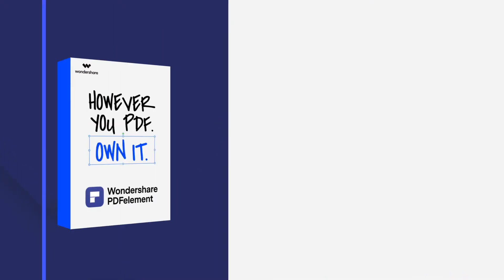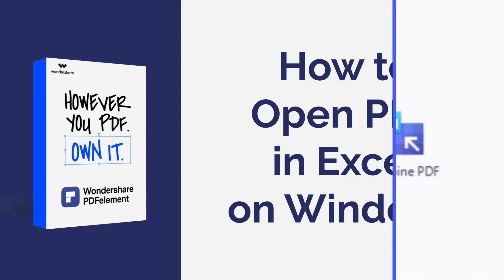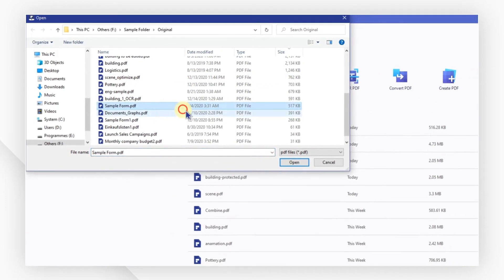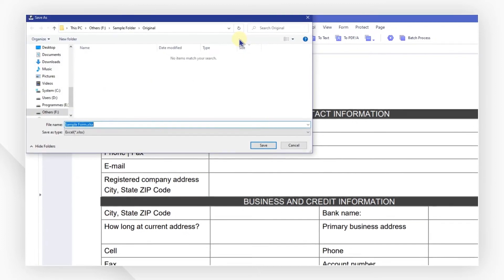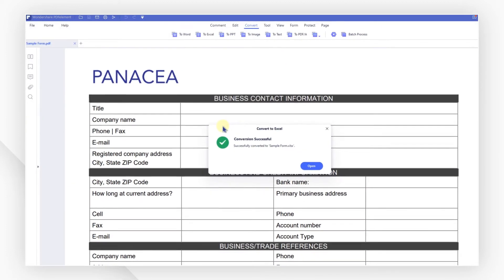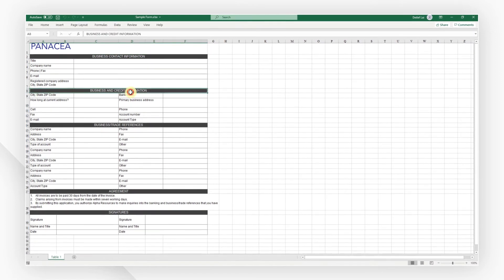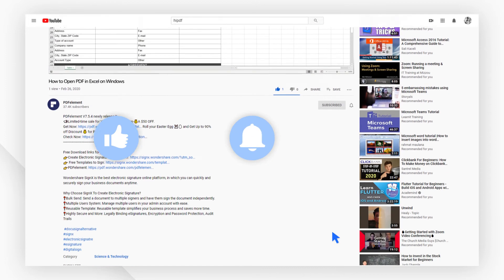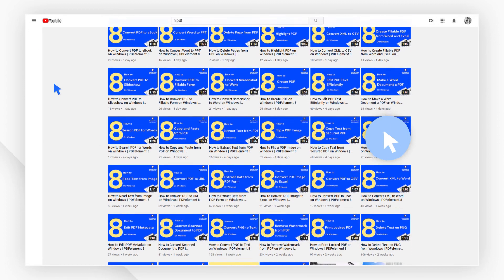How to Open PDF in Excel on Windows | PDFelement 8